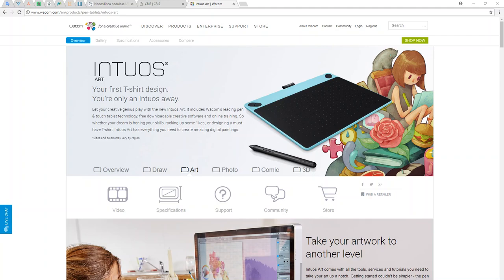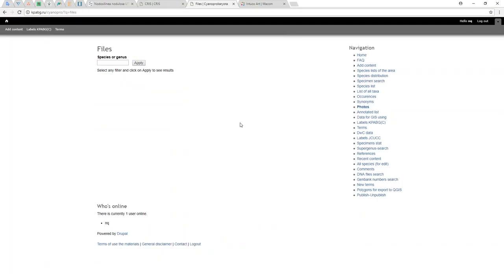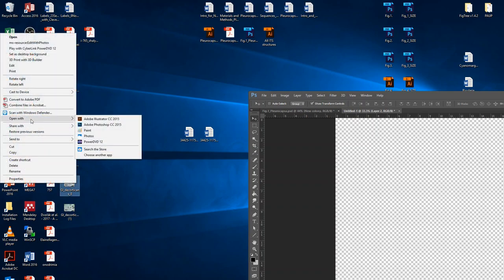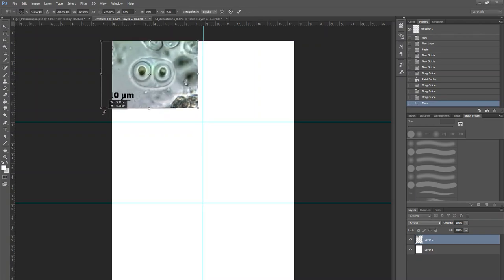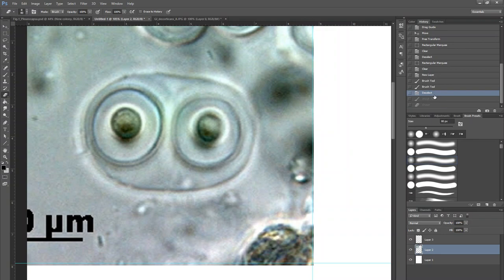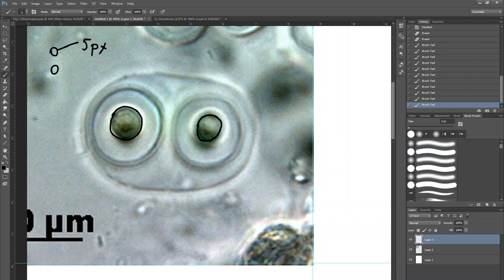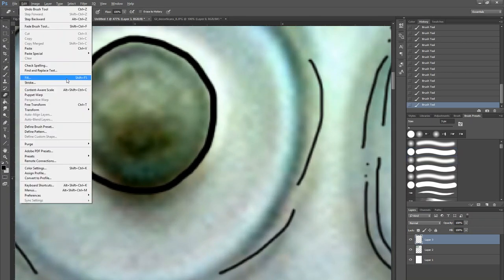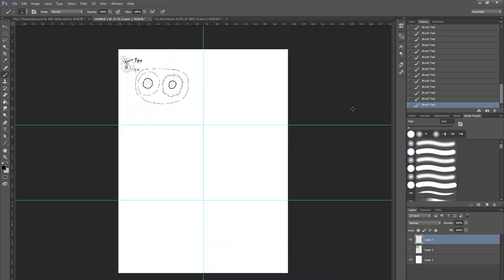How to drawing of cyanobacteria using Wacom Art pad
I am presenting short video about making scientific illustration in Photoshop using Wacom Art digital pad. Here only technical questions was covered.